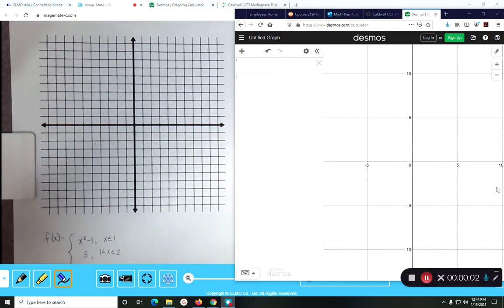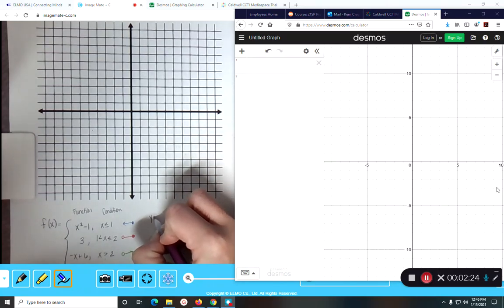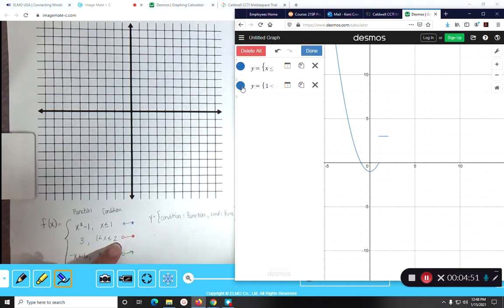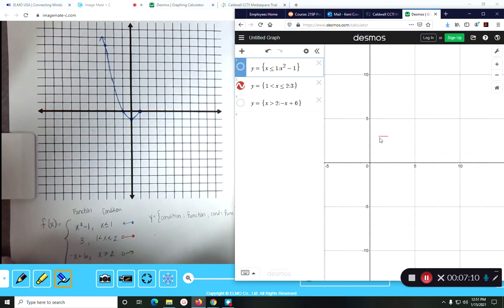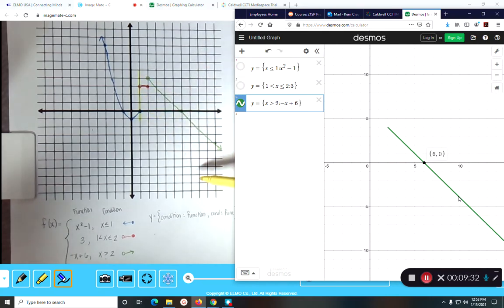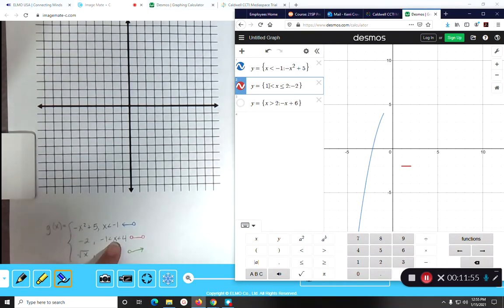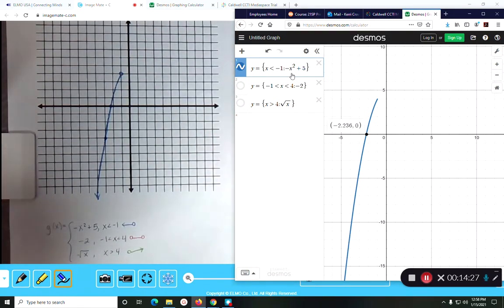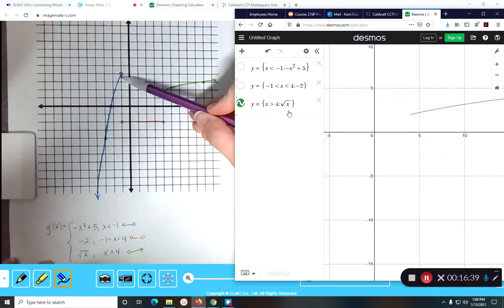Graphing Piecewise Functions in Desmos